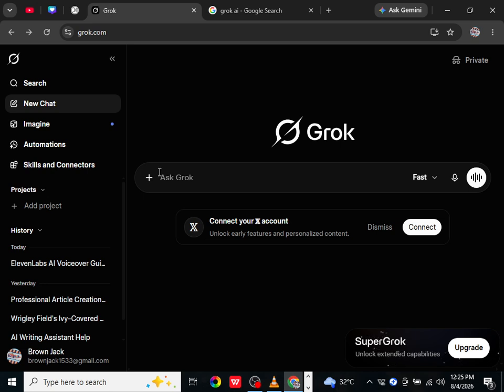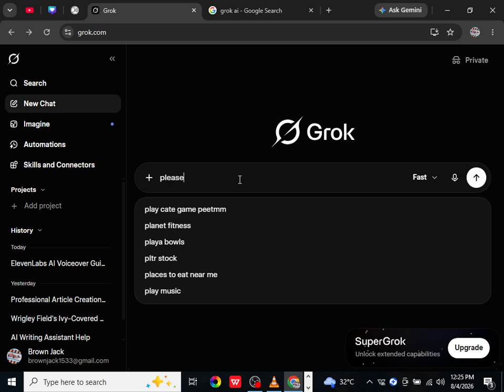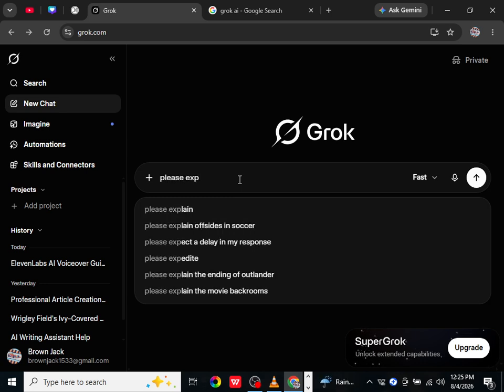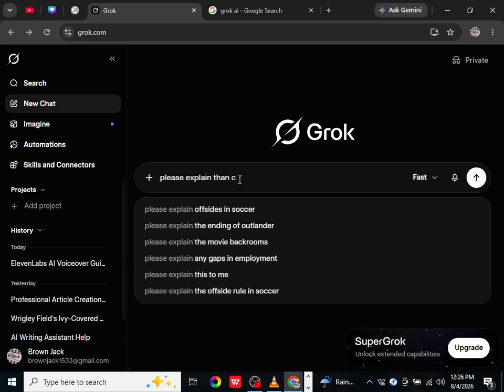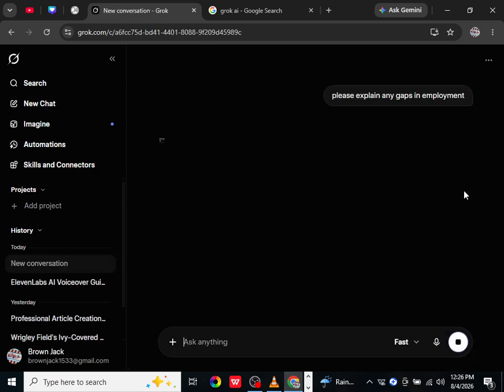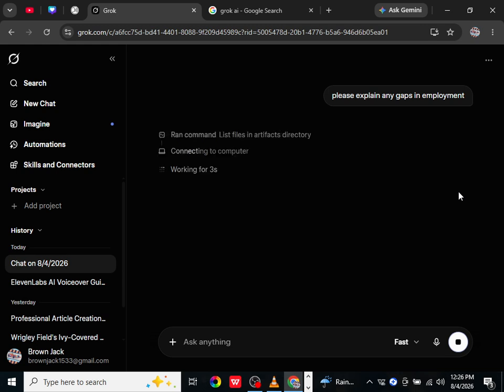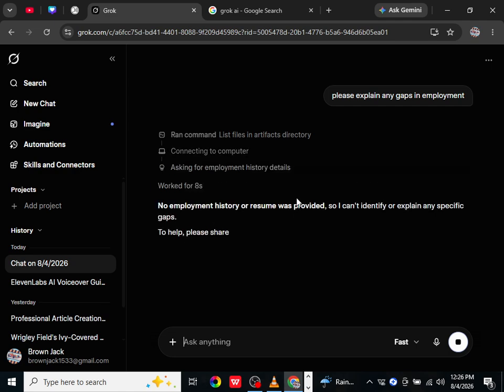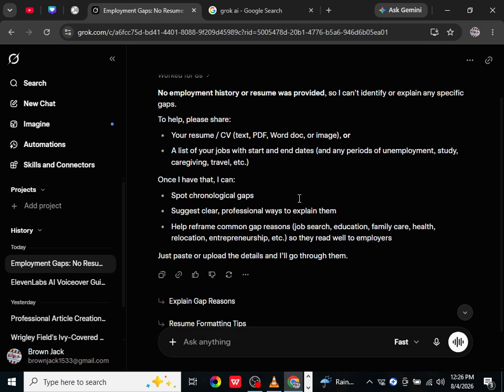How to Use Grok AI for Students Full Guide 2026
Want to learn how to use Grok AI for studying? In this full guide, I’ll show you how students can use Grok AI for learning, research, brainstorming, summarizing, explaining difficult topics, and improving study productivity.

You’ll learn how to use Grok AI effectively for school, college, university, assignments, notes, research, and other educational tasks. This beginner-friendly tutorial covers useful ways to make the most of Grok AI as a student in 2026.

Watch the complete guide to learn how to use Grok AI for students step by step.